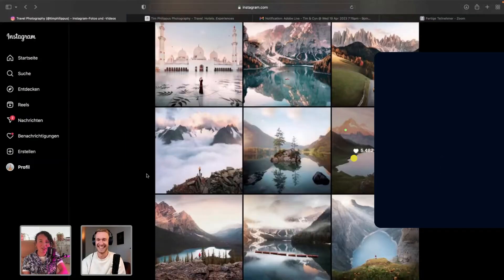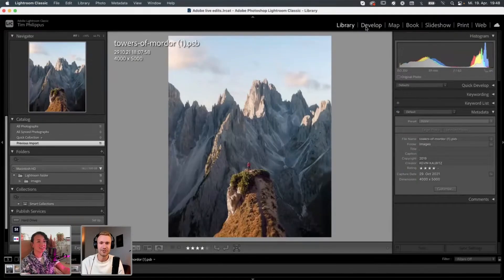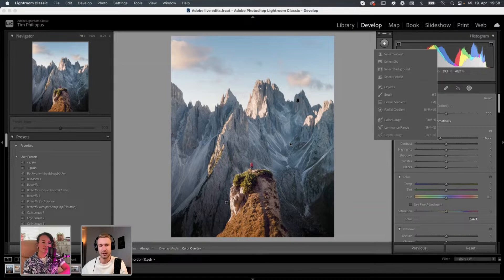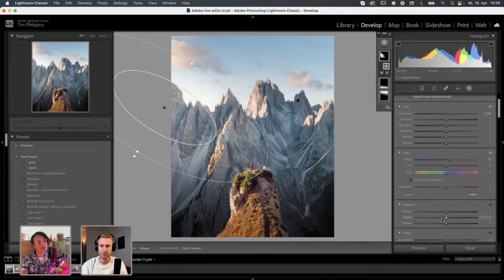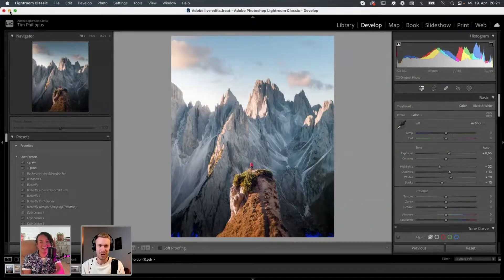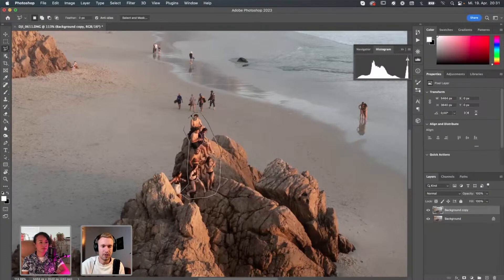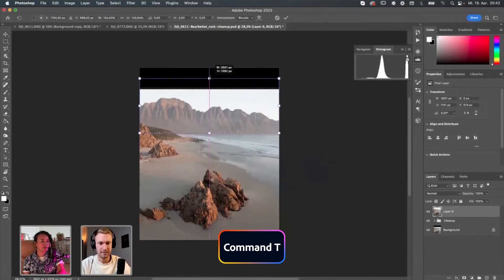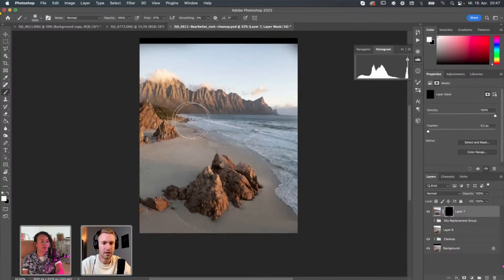How to Add a Dreamy Edit Effect to Travel Photography ⎸ Adobe Lightroom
Check out how Tim Philippus edits and transforms his travel photography in Lightroom Classic by making general adjustments which include adding gradients to lower the exposure and soft radial gradients to natural light, bringing up the temp, lowering the clarity, and much more.